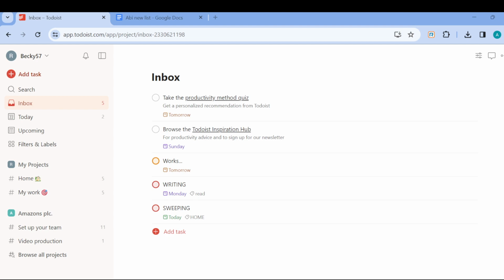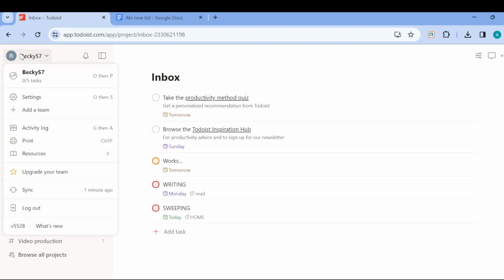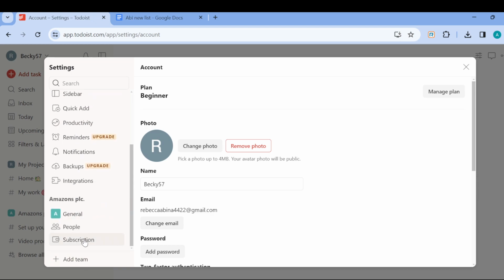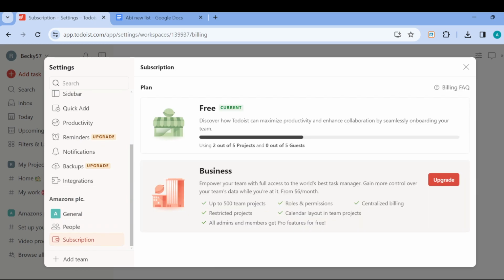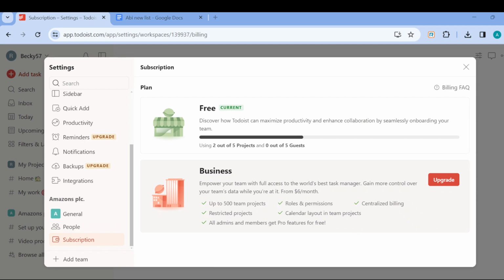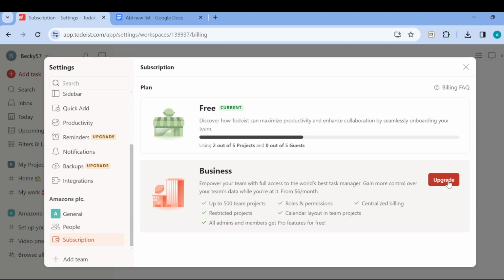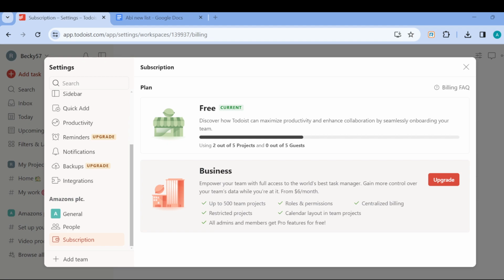How To Cancel Todoist Subscription (Quick Tutorial)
Today we talk about How To Cancel Todoist Subscription, so stay until the end of the video to see the full explanation.